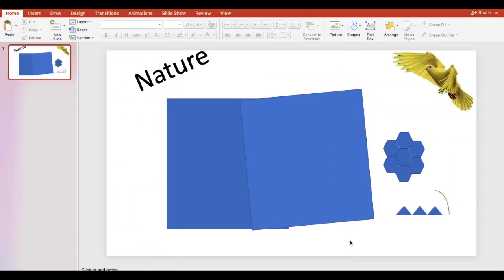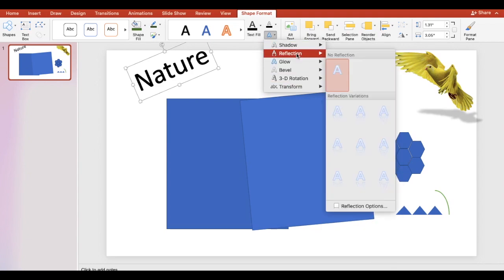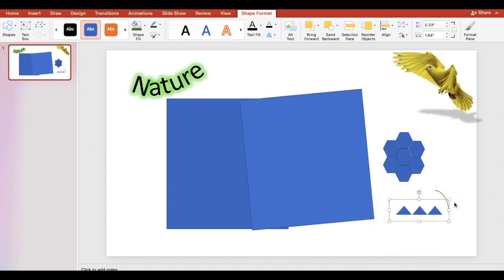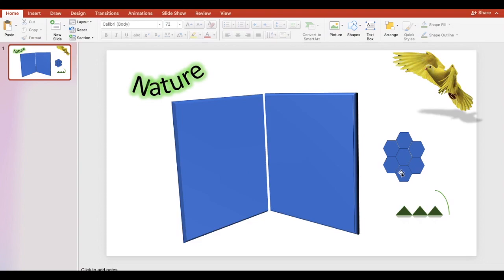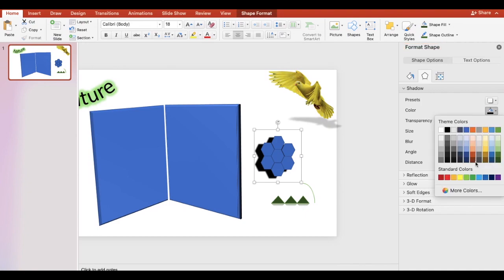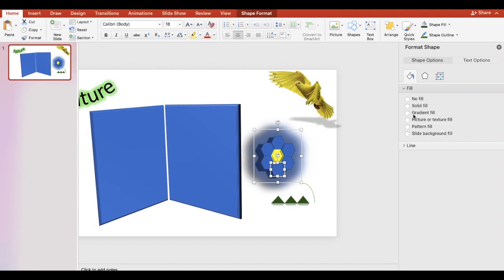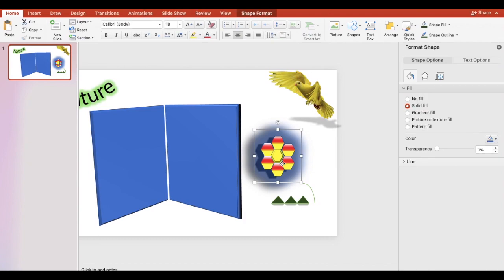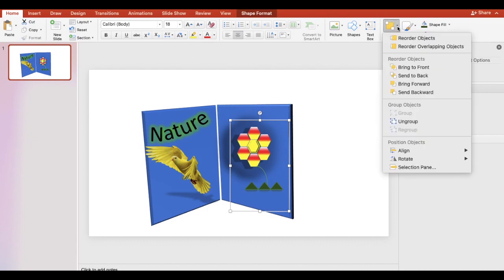How to Add Text, Picture, and Shape Effects in PowerPoint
This video shows an easy demonstration on how to add text, picture, and shape effects in Microsoft PowerPoint as well as how to create custom effects.